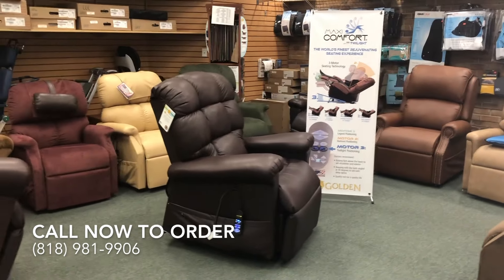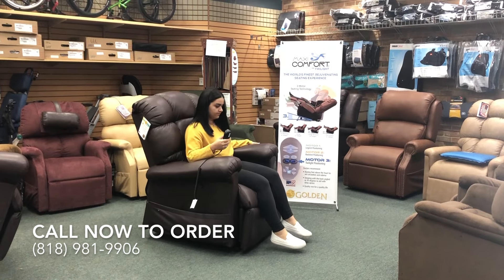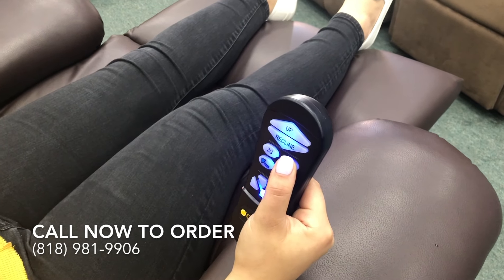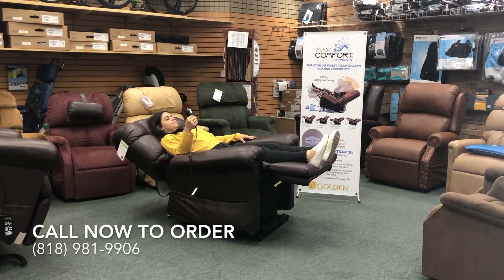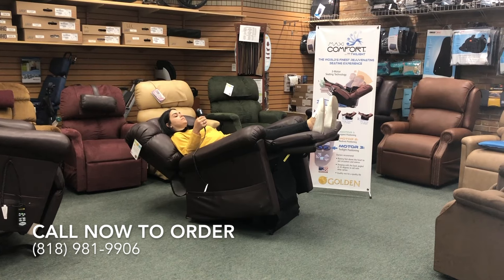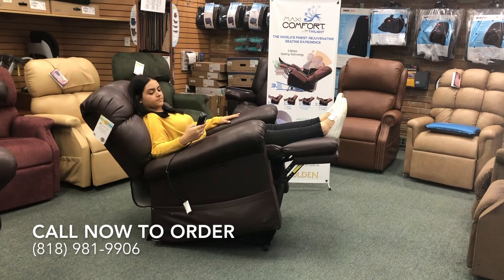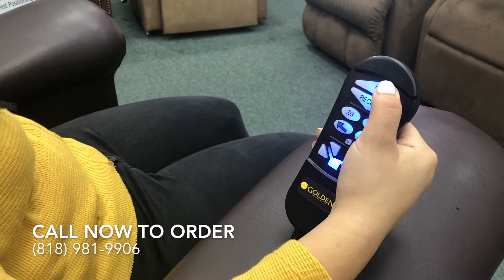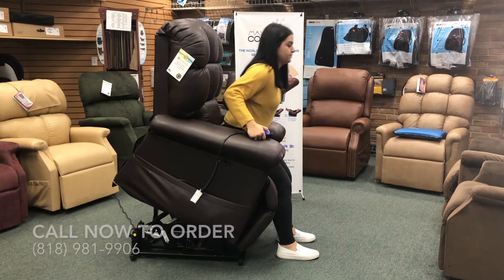Golden Technologies MaxiComfort Cloud with Twilight Lift Chair - Sherman Oaks Medical Supplies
The MaxiComfort Cloud with Twilight positioning using our patent pending 3-motor cradle technology offers an array of rejuvenating options to ease the body and mind. Twilight positioning is like no other seating system in the world. Its many health benefits include achieving a back angle that is similar to standing, putting less pressure on the spine and reducing spinal muscle fatigue. Our 30 degree angle takes the usual TV watching and zero gravity positions to a whole new level. Only Twilight offers a TRUE zero gravity sensation. Prepare for an exceptional seating and recline experience!